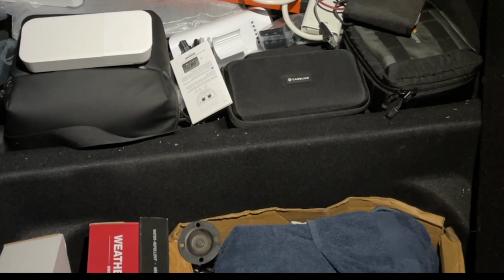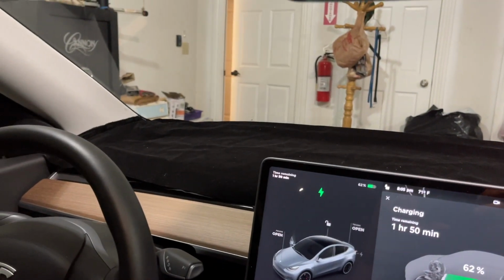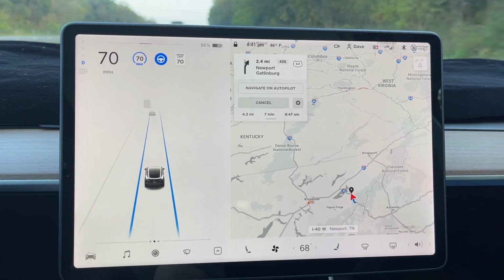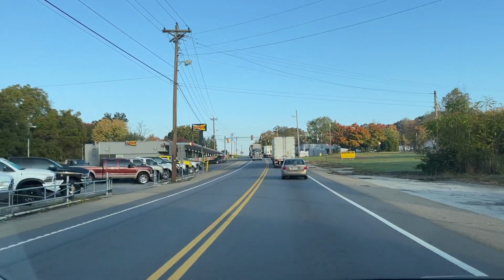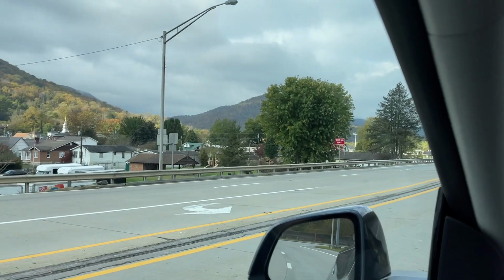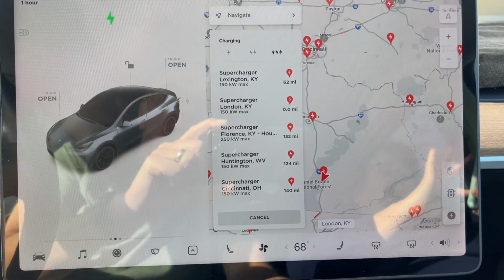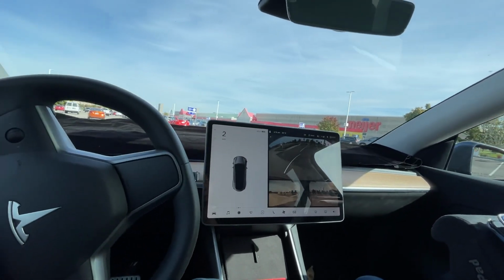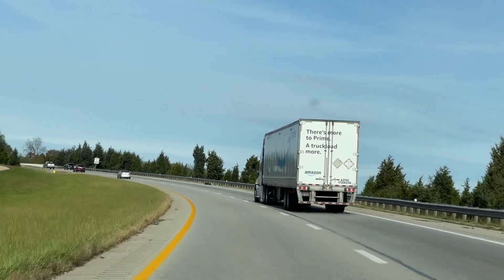Tesla Model Y Road Trip, It's Ohio - Day 1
I am headed to Wyoming from North Carolina in the Tesla  Model Y Electric Vehicle with my wife.  We are visiting friends along the way.  Ride along to see how an electric car handles the road conditions.    Have a Look.